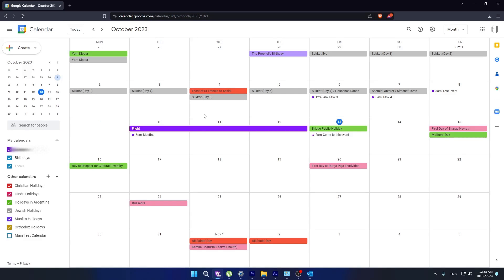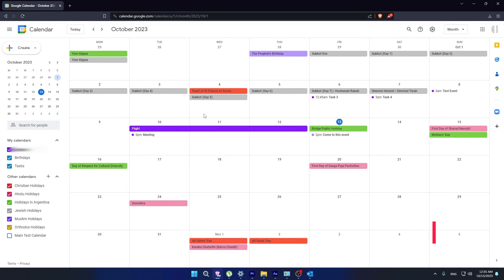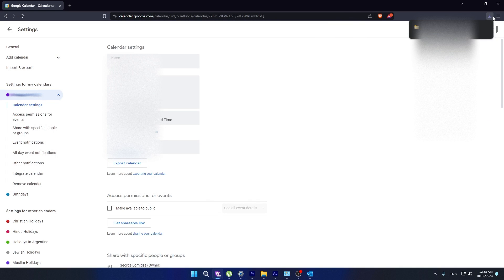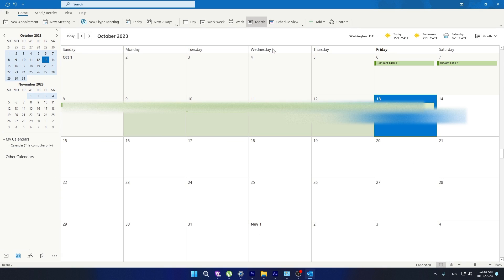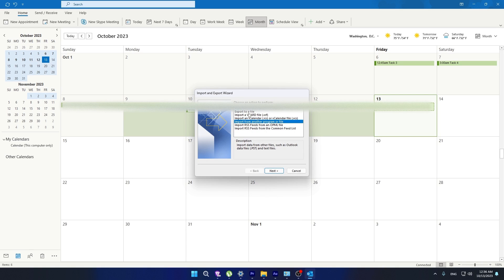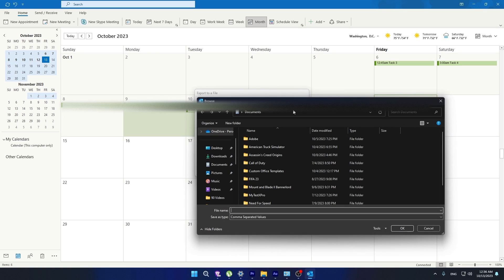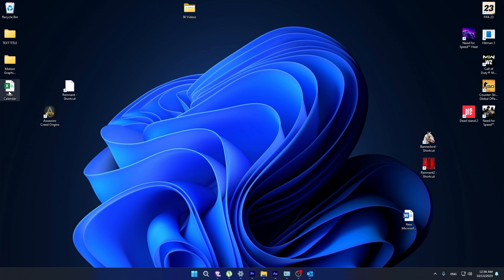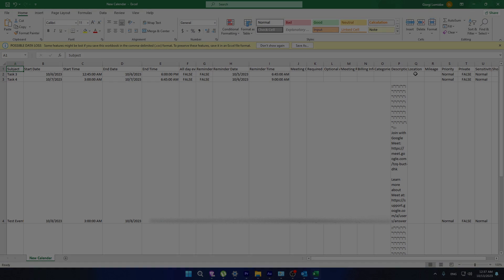How to Export Google Calendar to Excel (A Step-by-Step Guide)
How to Export Google Calendar to Excel (A Step-by-Step Guide).In this tutorial, you will learn how to export Google Calendar to Excel.